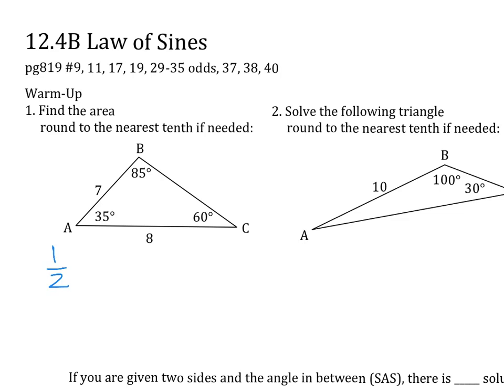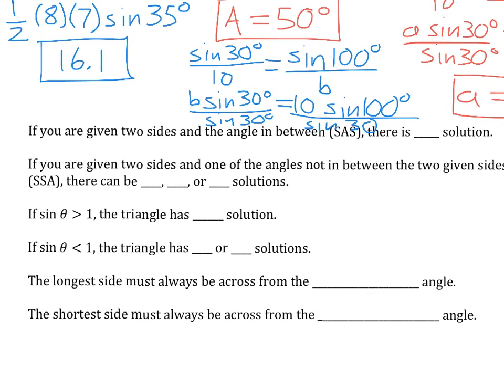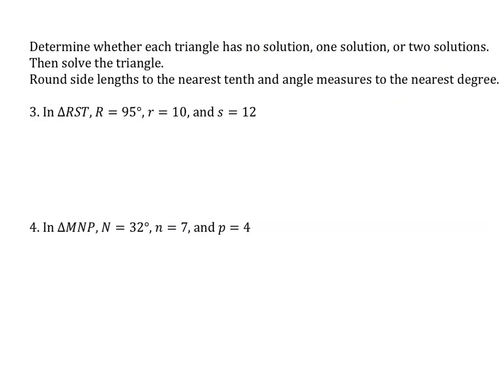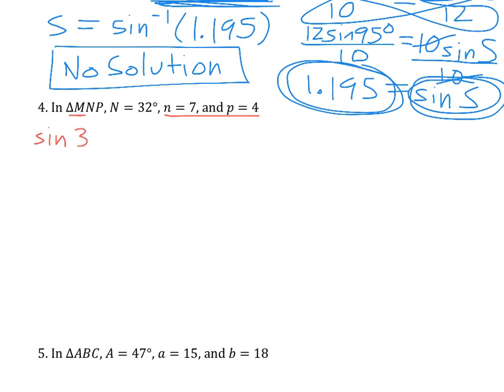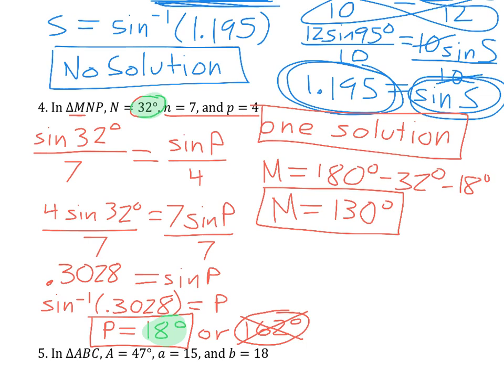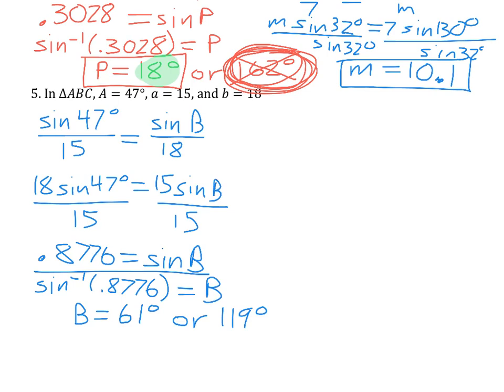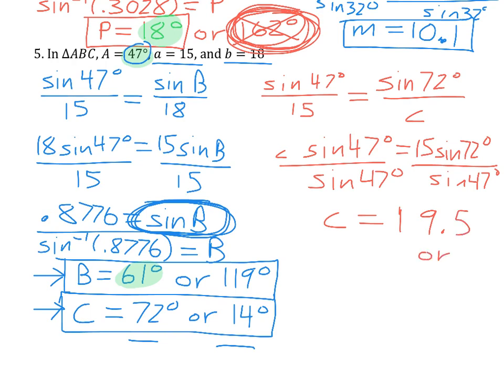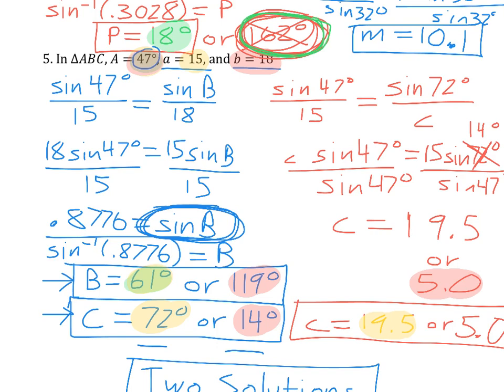12.4B Video (Algebra 2)